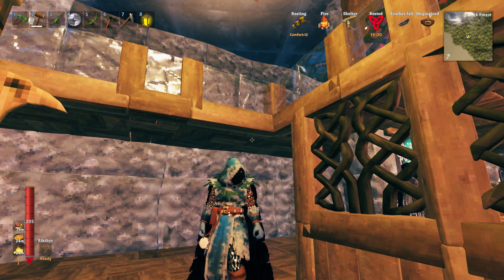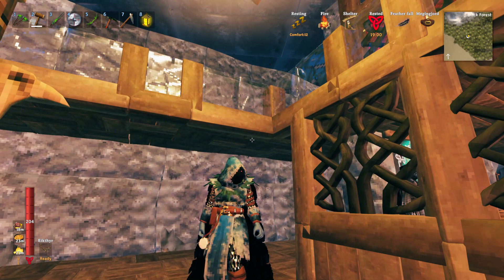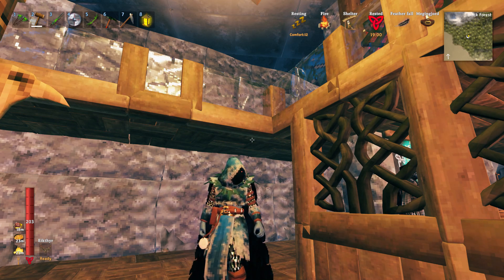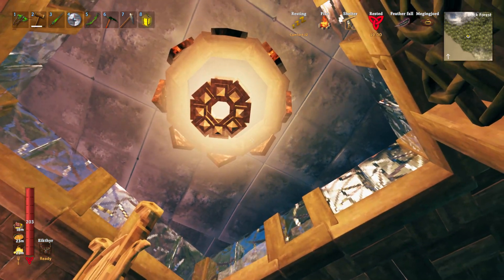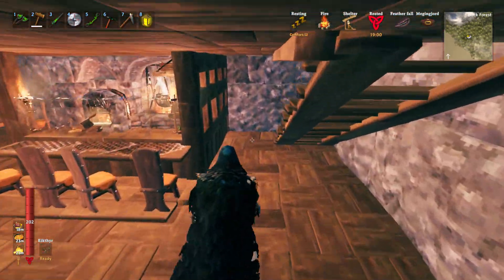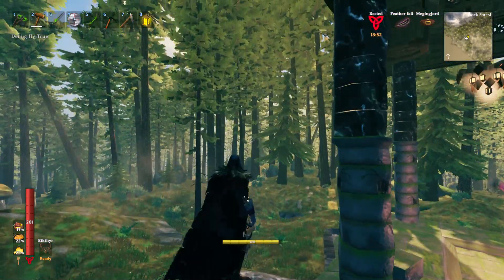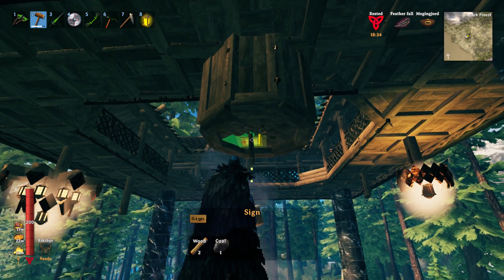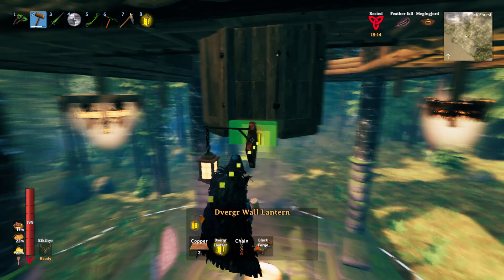Valheim Chandelier Tutorial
Today I am showing a few ideas for a chandelier. Hope you enjoy.